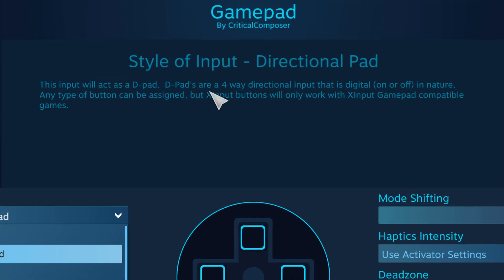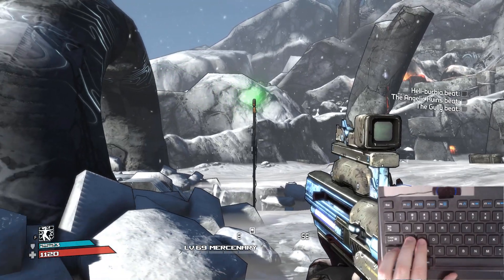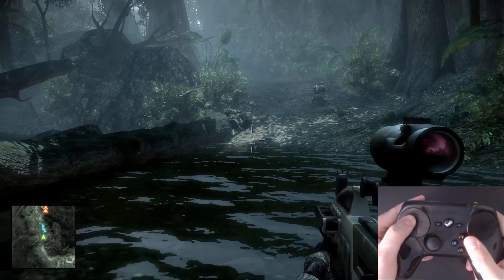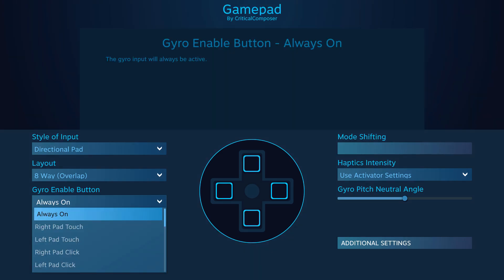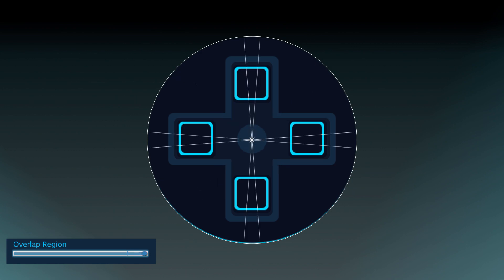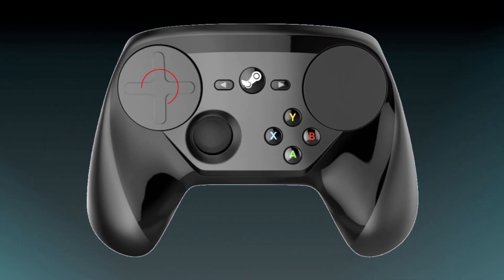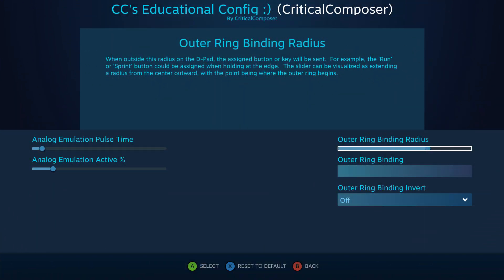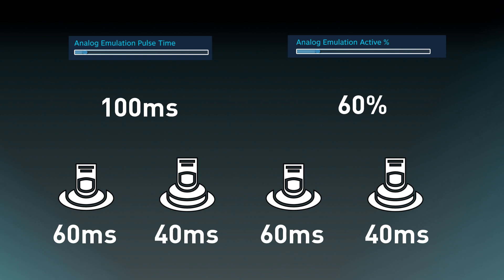Steam Input Essentials - Eps 4: Directional Pad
The fourth installment of Steam Input Essentials takes an in-depth look at the Directional Pad Input Style and all of it's settings. I go through each drop down menu, slider, and option explaining what they do and when you should manipulate them. (Steam Controller, Dualshock, Xbox, Switch)

Timestamps
00:10 - What Is the Directional Pad Input Style
01:08 - Choosing a Layout
01:43 - 8-Way Layout
02:23 - 4-Way Layout
03:01 - Analog Emulation Layout
04:10 - Cross Gate Layout
04:57 - Requires Click
05:35 - Gryo Enable Button and Behavior
06:49 - Overlap Region
08:09 - Click Action
08:59 - Deadzone
09:41- Gyro Neutral Pitch
10:15 - Additional Options
10:36 - Outer Ring Binding, Radius, and Invert
11:57 - Analog Emulation Pulse Time and Active %
13:04 - Outro

If you want to listen to my inane, short form ramblings then consider following me on twitter